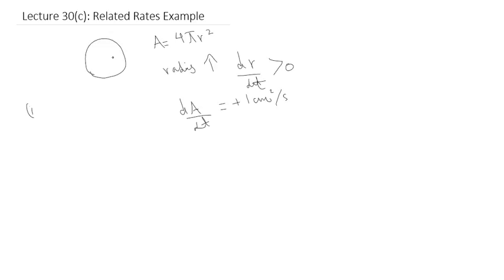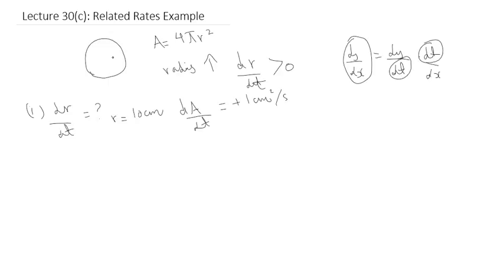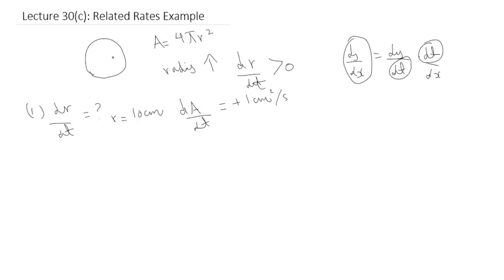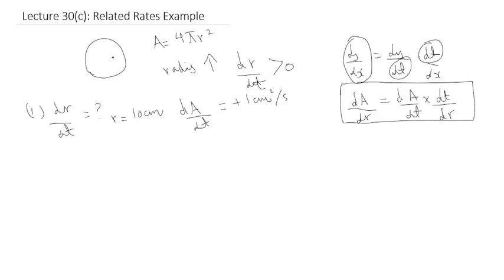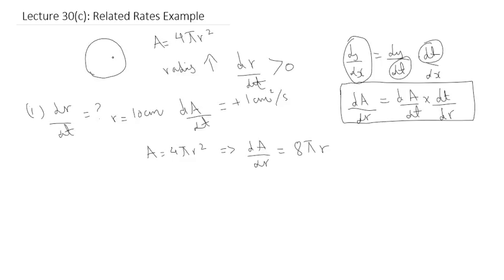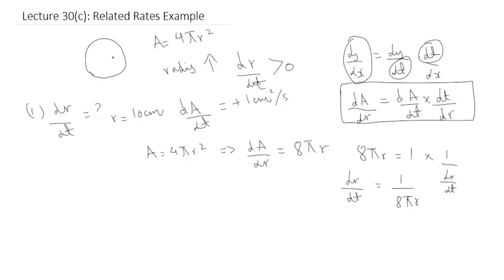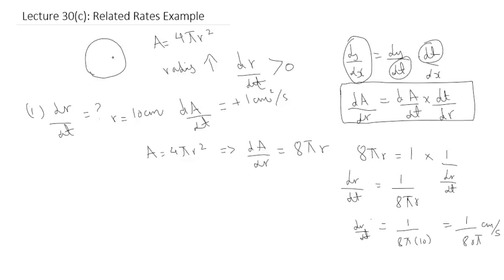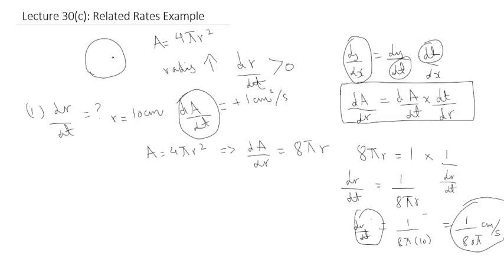Lecture 30c Related Rates Example